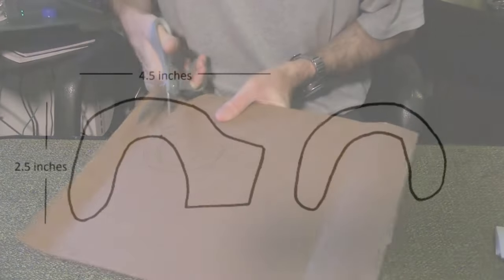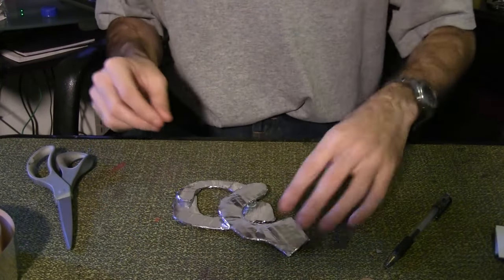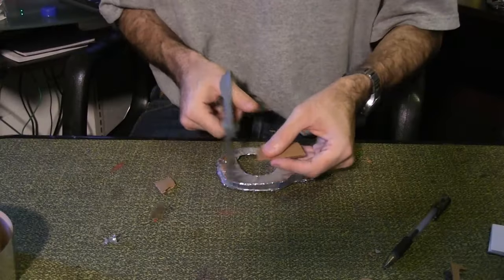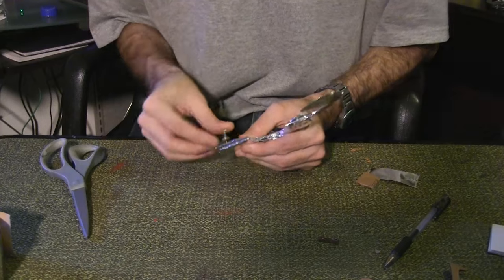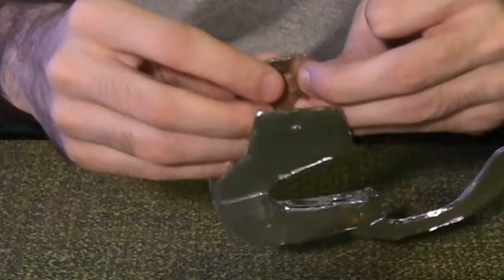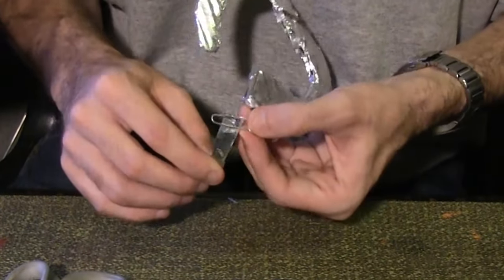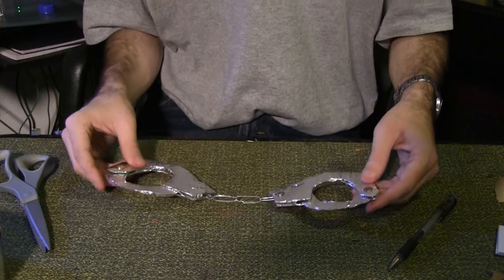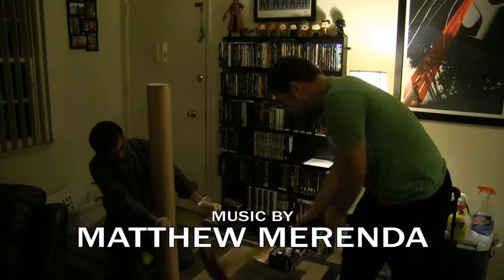How to Make Prop Handcuffs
A quick tutorial on how to make Prop Handcuffs with cardboard and a few paper clips.